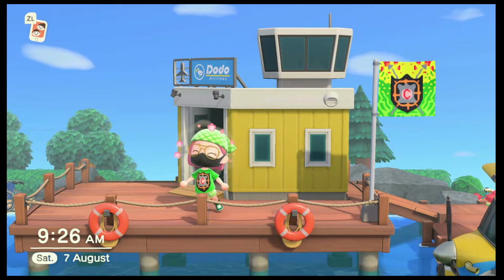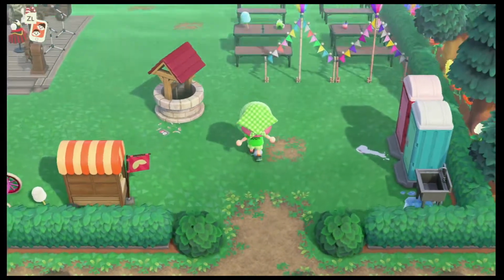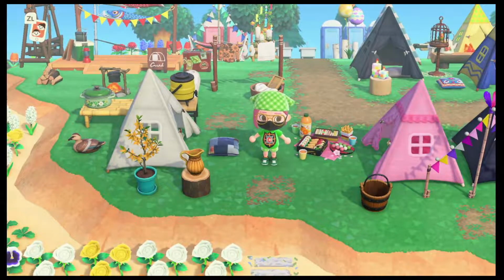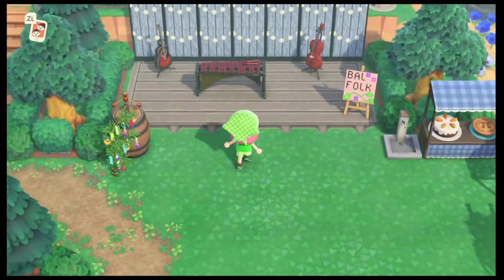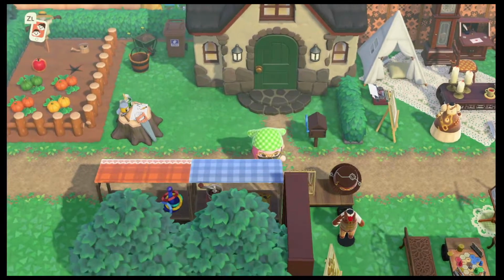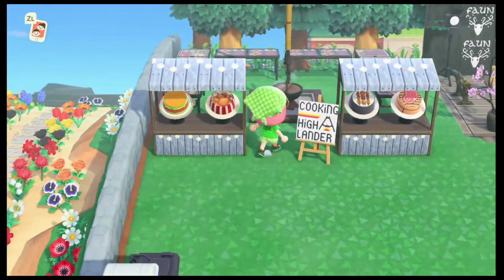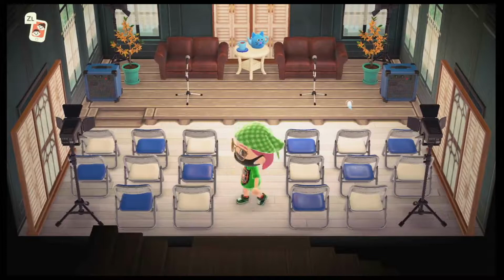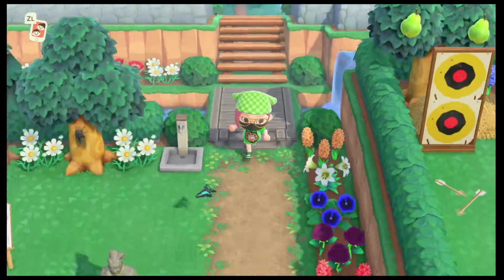ACNH island tour: Castlefest music festival.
On my island I have tried to recreate a real festival that is held in the Netherlands every year in August. It is a fantasy/renaissance/music festival. I have been going there for 14 years now. But sadly due to Covid it was canceled last year and this year as well. Because I missed going, I wanted to make it in Animal Crossing, so I and other people could still go to the festival. I hope you like it.

Dream address:
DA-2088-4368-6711